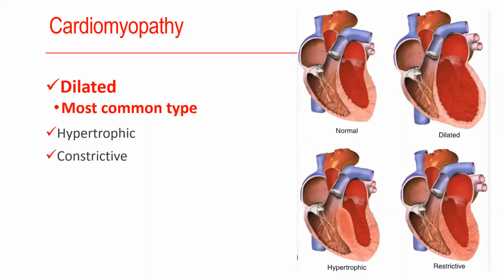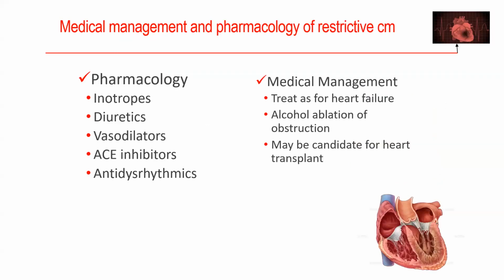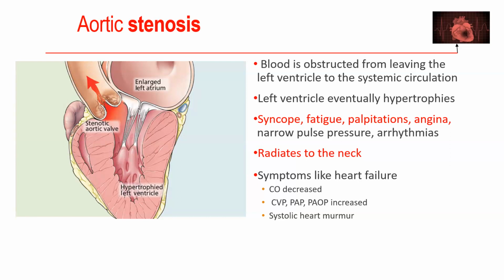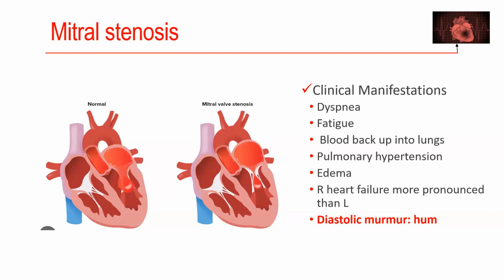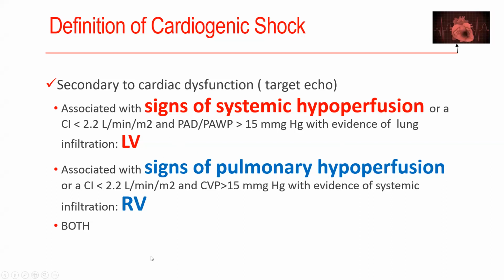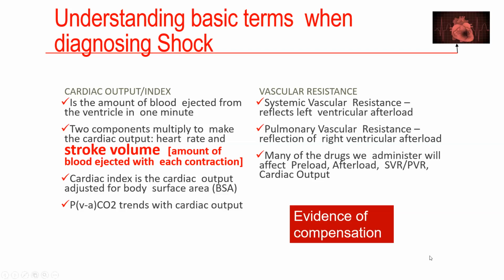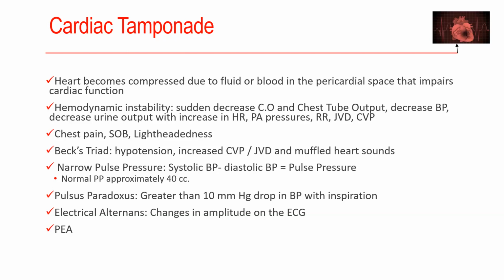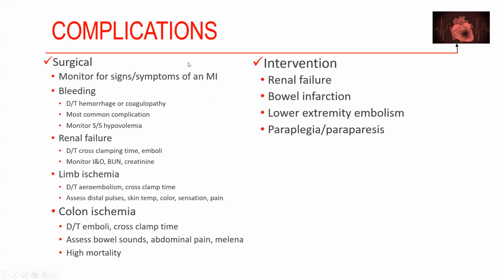CCRN Cardiac 3